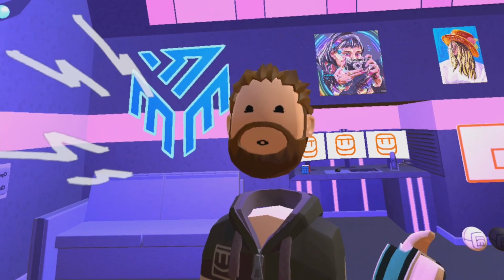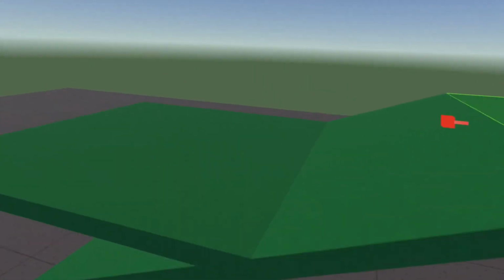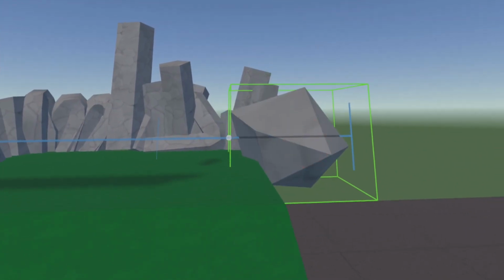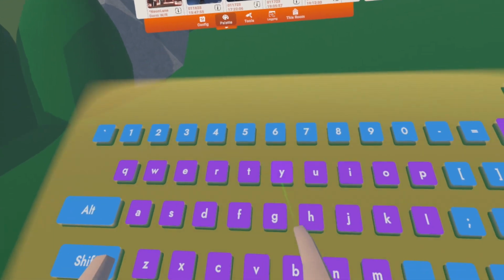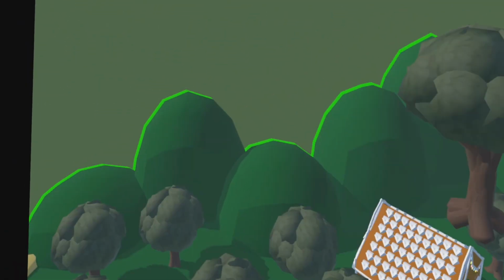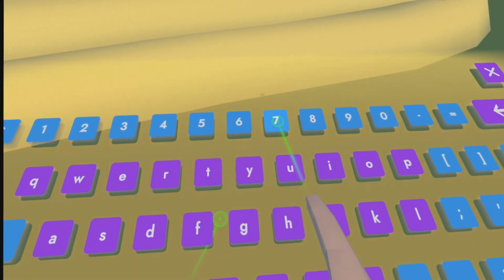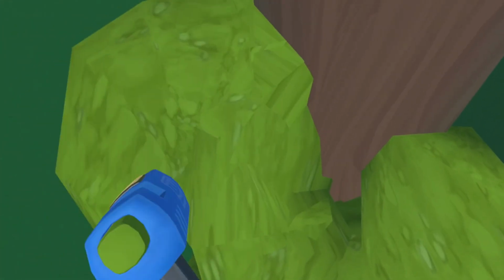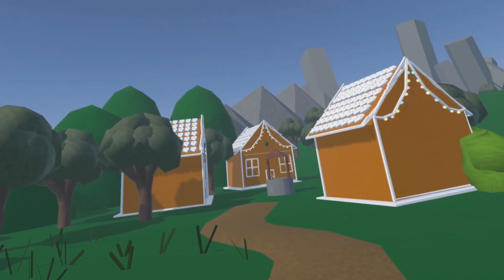Making a Landscape (Rec Room / Radium Tutorial 8)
Hey everyone, it's Simeonski here. Today, I’m going to walk you through creating realistic landscapes in Rec Room and share some tips for doing it effectively.

First off, there are various ways to build landscapes. While you can use tubes and paint them, it’s often better to start with cubes connected to the grid. Begin by placing a small plane in your room, coloring it green to represent grass. From there, you can build hills using cubes, ensuring they’re walkable by carefully aligning them without gaps. For non-walkable hills in the distance, using spheres or tubes can work.

If you want more complex terrain, try using diamond shapes or hemispheres for mountains and rocks. These can be adjusted in size and position to create varied landscapes. For a beach area, use smooth tubes with a sand texture to create the shoreline.

To make your landscape more dynamic, use the tube tool to add streets or paths, ensuring you adjust the physics mode to decoration for walkways. For more detailed scenery, add trees and bushes using the tube tool or other shapes, and switch to guard mode for easier placement.

For efficient use of ink, merge shapes that don’t need to be individually movable, like trees. This helps save space for adding more details.

Lastly, don’t forget to save your work frequently and check for any issues with colliders to ensure everything functions properly.

Chapters:
0:00 Intro
0:19 Setting Space as Miniature
5:42 Setting the Background and Hills
13:16 Resizing your Miniature
14:37 Putting up Enviornment
16:53 Using the God-Mode
19:54 Invisible Collusions
23:40 Adding Water
25:14 Filling Blank Spaces
28:11 The more creative Way
30:51 Merging your Objects to save INK
34:48 Outro